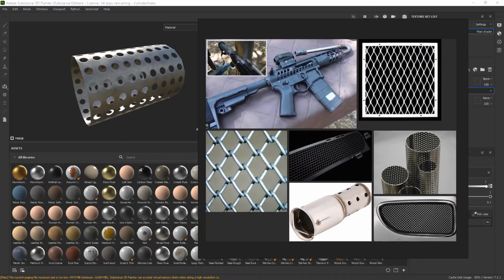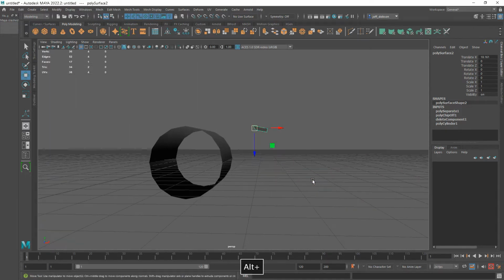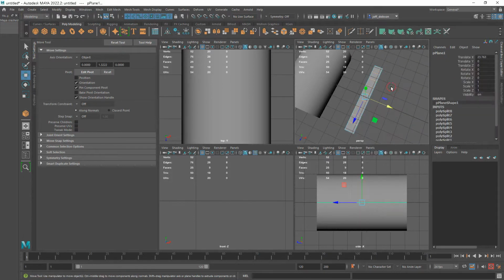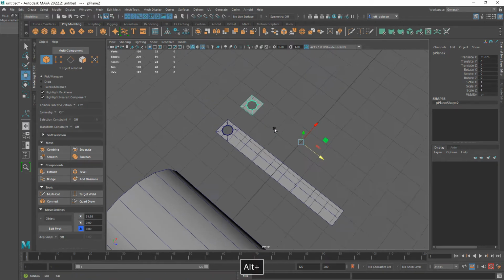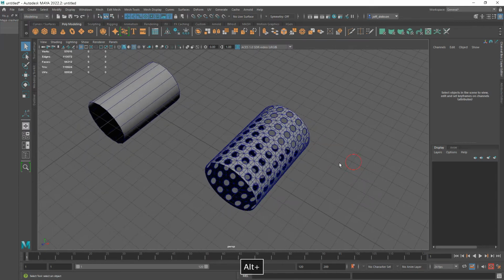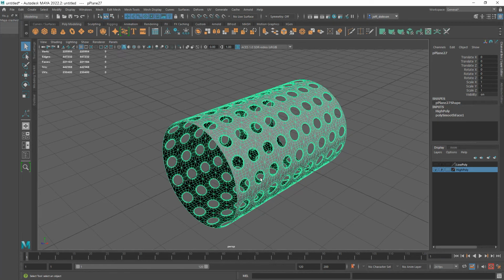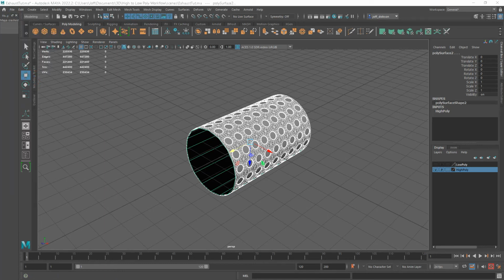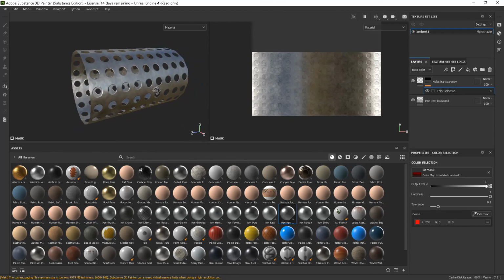3D Low Poly Perforated Tube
This tutorial looks at creating a low poly perforated tube in Maya. A high poly mesh is baked down to a low poly object to create the holes and a transparency is created in Substance Painter.